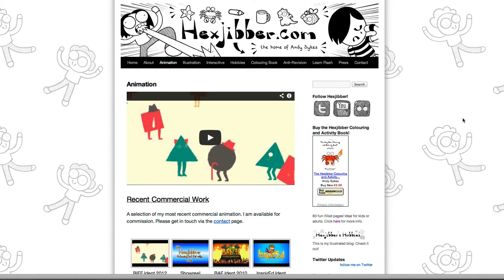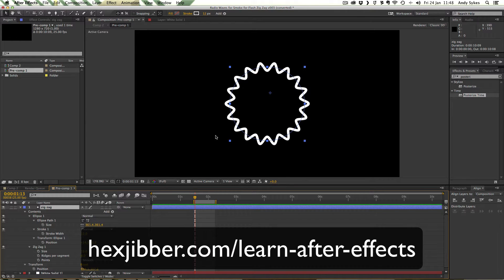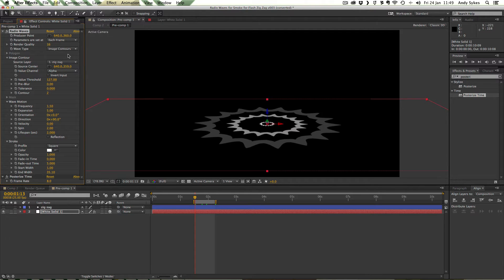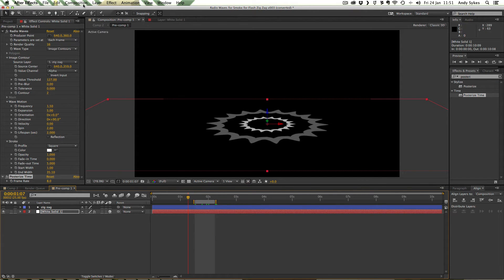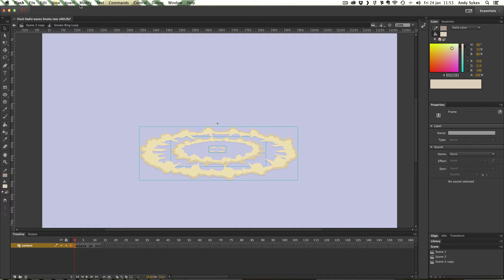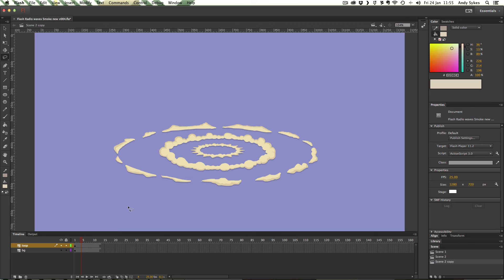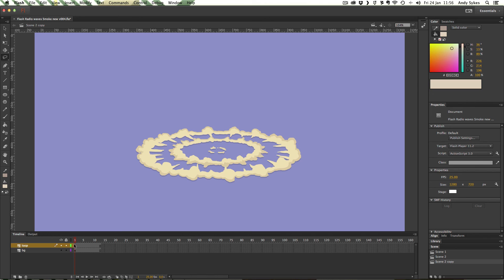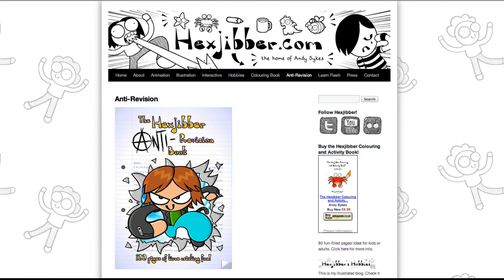Elemental Animation 014 How to Animate Smoke Rings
Andy Sykes demonstrates how to create a 2D looping smoke ring, using a combination of After Effects and Flash.